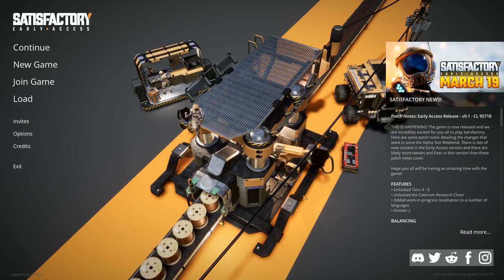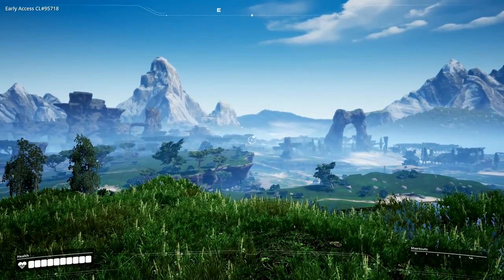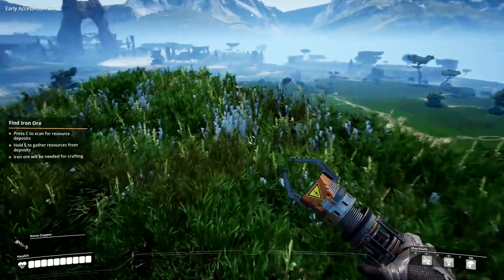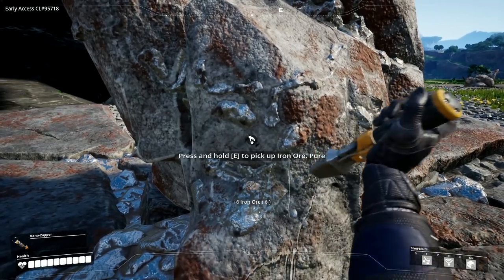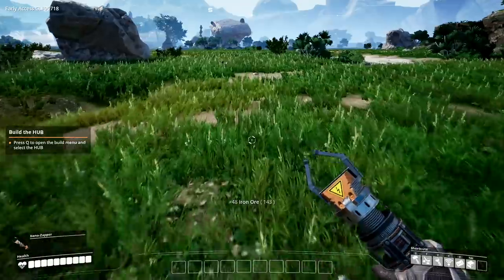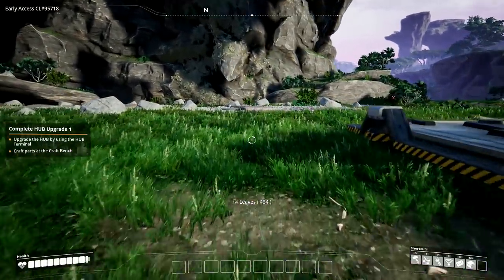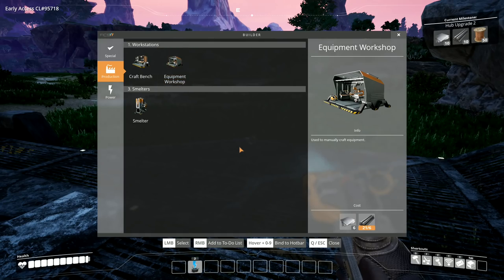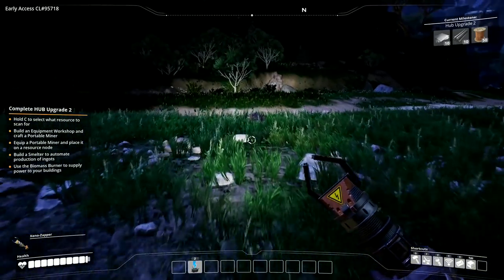Let's Play Satisfactory #1: Planet Fall!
A big thanks to the folks at Coffee Stain Studios for sending me a key to the game!  We're taking our first tentative steps onto a foreign planet today and establishing a small base.  From here we hope to build the largest factory the universe has ever seen!